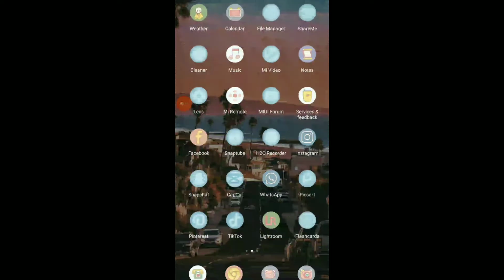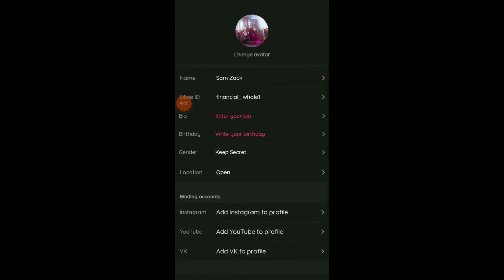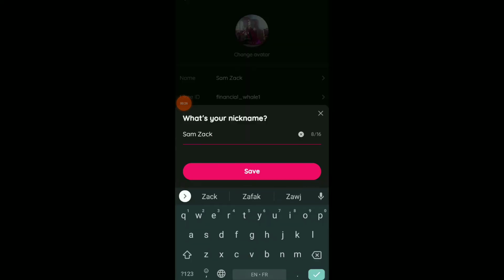How to Change Your Name On Likee App 2022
My idols on YouTube:
Mike Vestil
Ali Abdaal
biaheza
Kevin David
Incognito Money
Sara Finance
Everyday Money
Channel Makers
Vidiq
SuperHumans Life